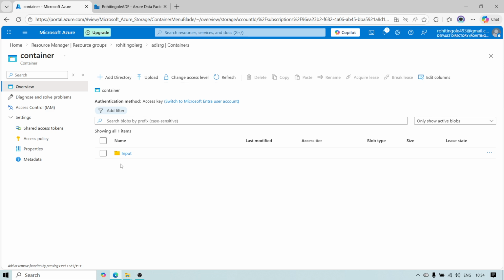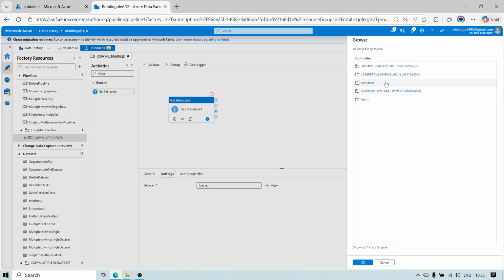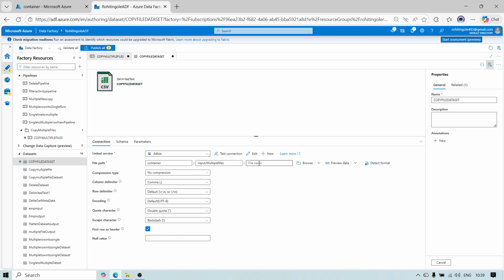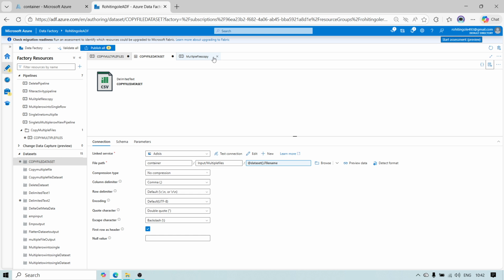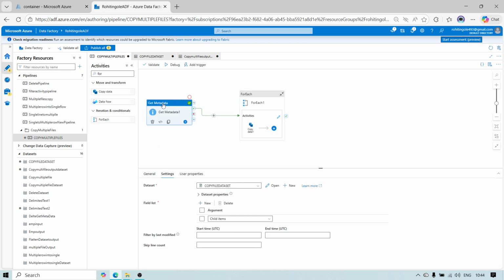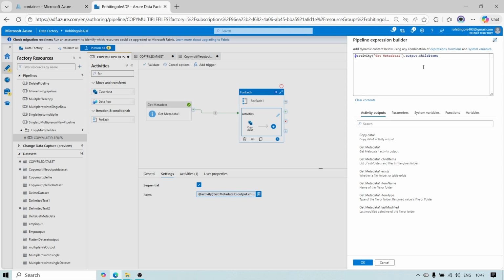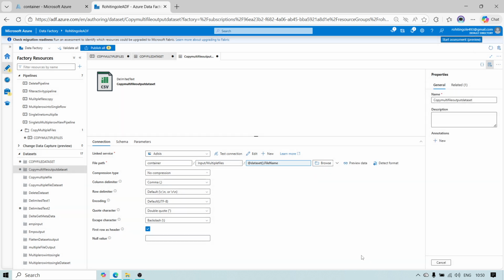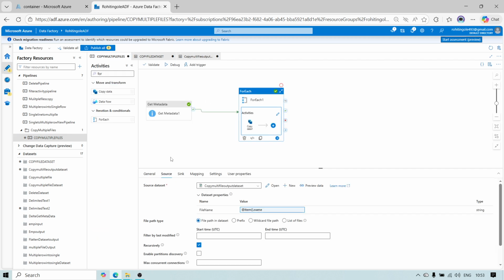Copy Multiple files Dynamically in Azure Data Factory